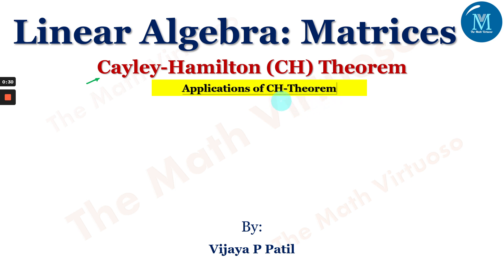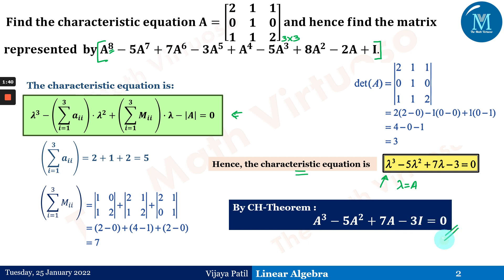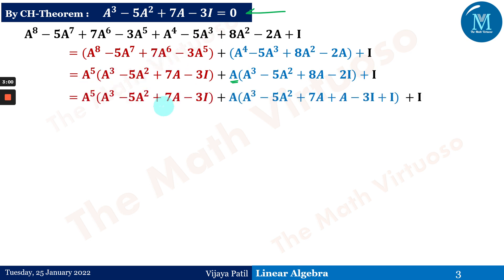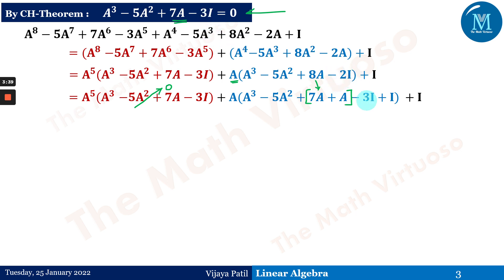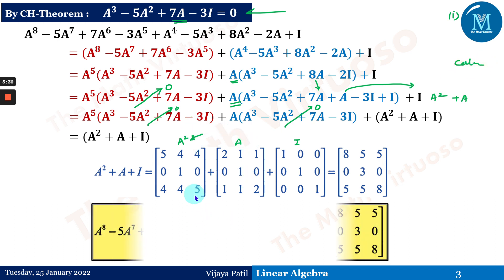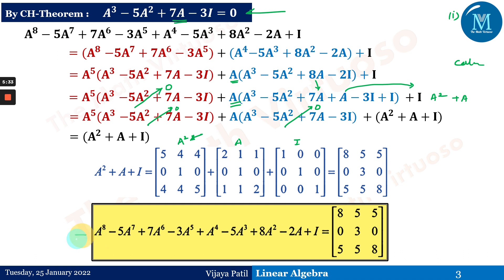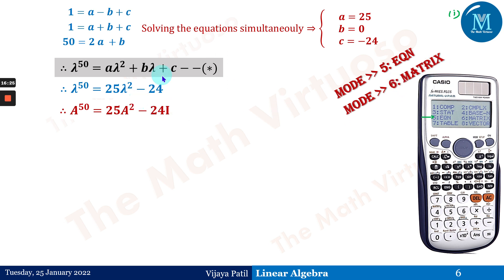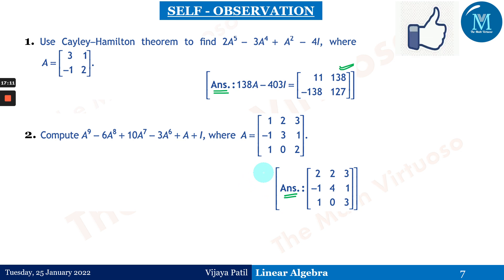Linear Algebra | Matrices | Applications of Cayley Hamilton (CH) Theorem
Applications of Cayley-Hamilton (CH) theorem, i.e. to find the value of the polynomial of A and to find the higher powers of a matrix i.e. A^50 etc.
16. Complete playlist of Laplace Transforms of Special functions (Heaviside’s Unit Step, Periodic Functions, Dirac’s Delta Functions)
23. Access the GATE Contents

HAPPY LEARNING!!!